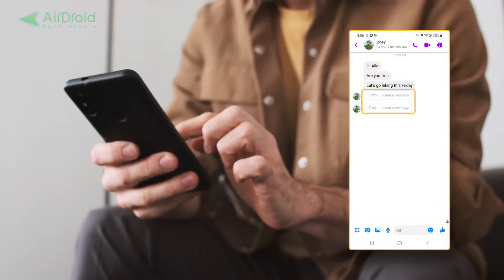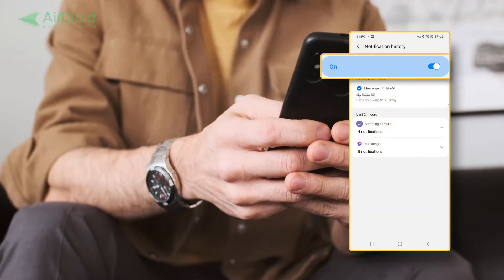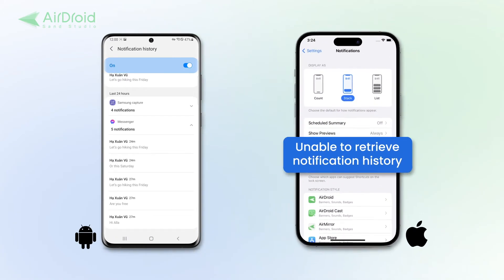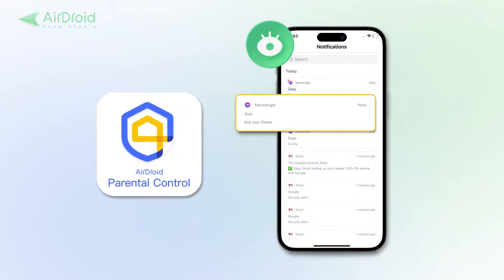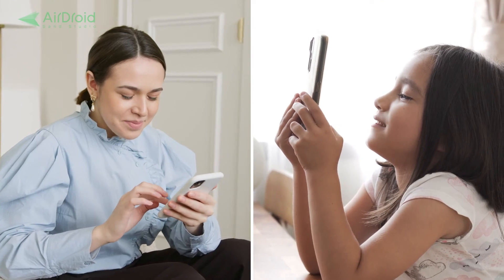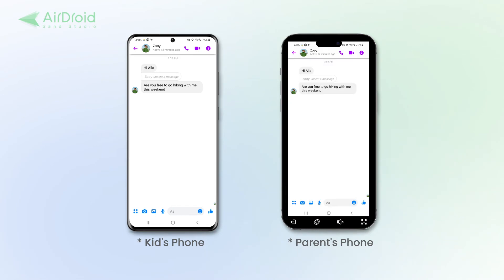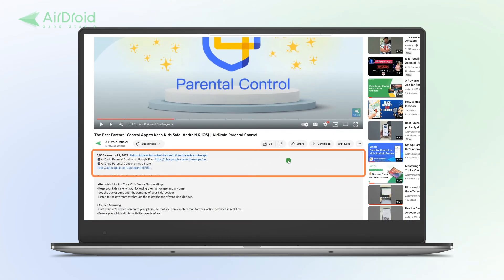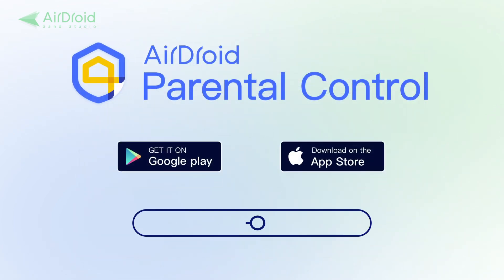How to See Unsent Messages on Messenger 2024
Wondering how to see unsent messages on Messenger? You must have enabled Notification History on your Android device or installed the AirDroid Notification Facebook Monitor App beforehand.

Chapters:
0:00:26 Method 1. View unsent messages from Notification History
0:00:55 Method 2. Read unsent messages on Messenger with AirDroid Notification Facebook Monitor